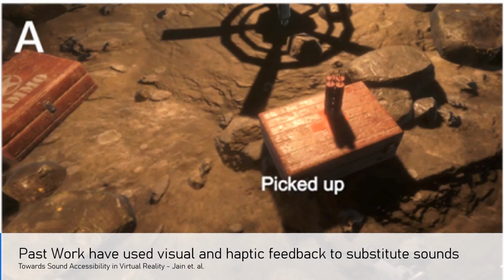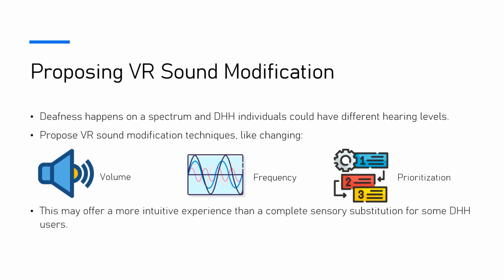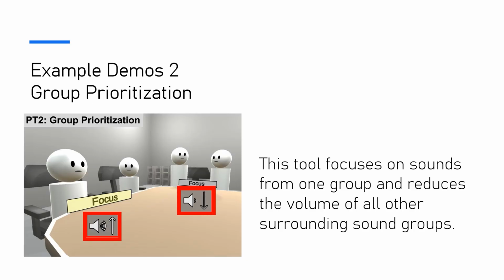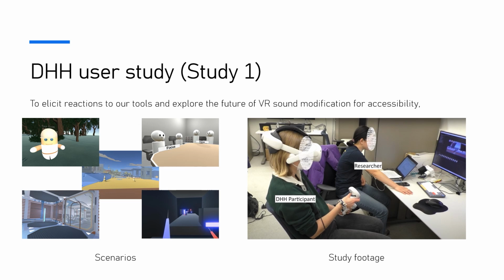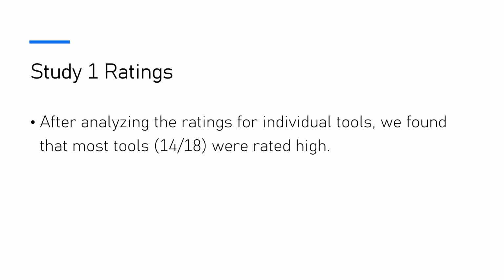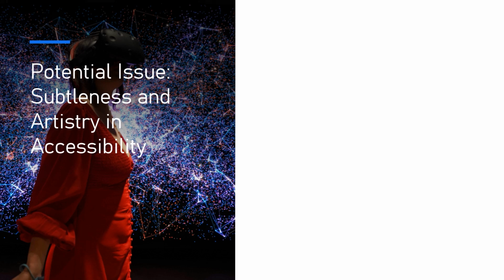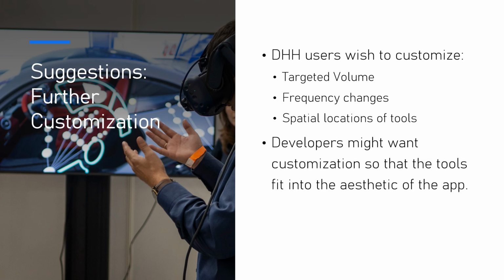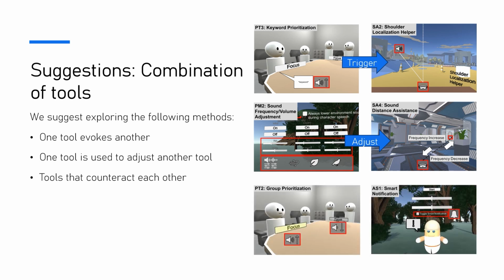SoundModVR: Sound Modifications in Virtual Reality to Support People who are DHH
Here we present our work, SoundModVR: Sound Modifications in Virtual Reality to Support People who are Deaf and Hard of Hearing.